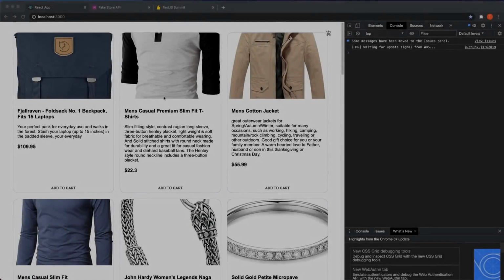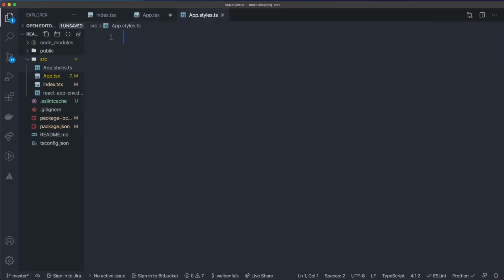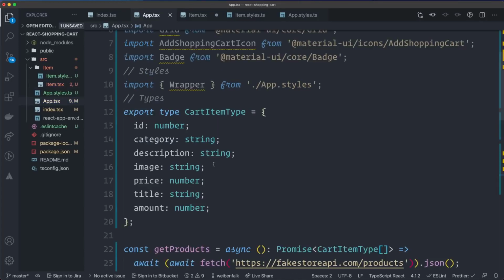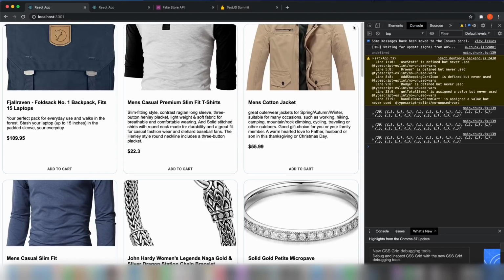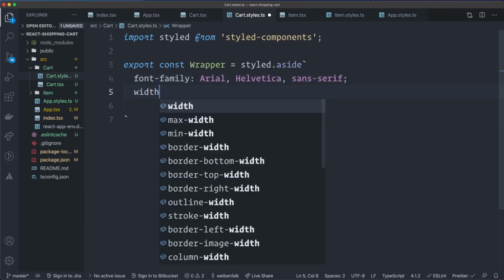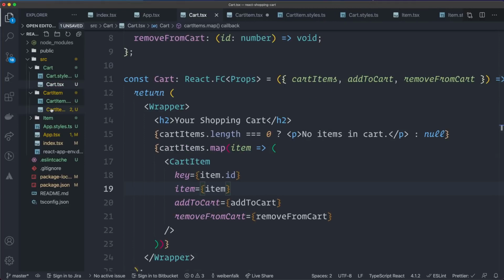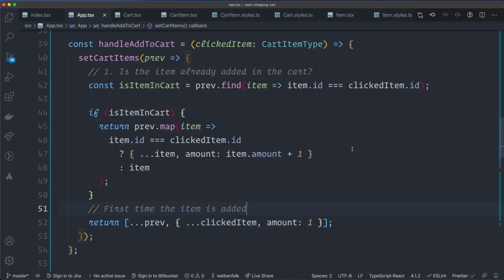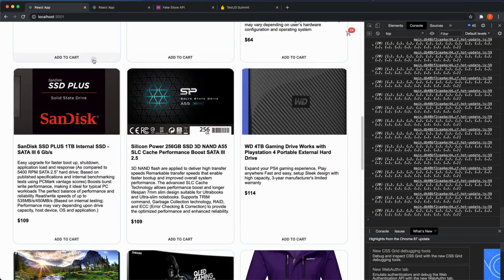Build a Shopping Cart with React and TypeScript Tutorial